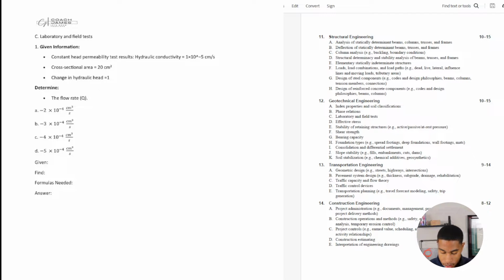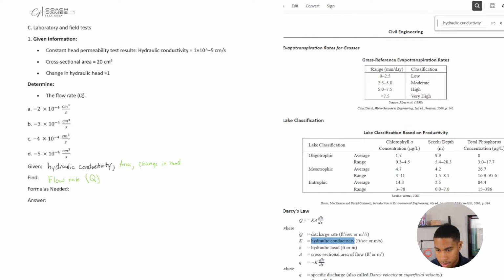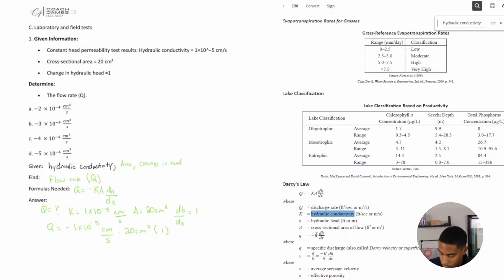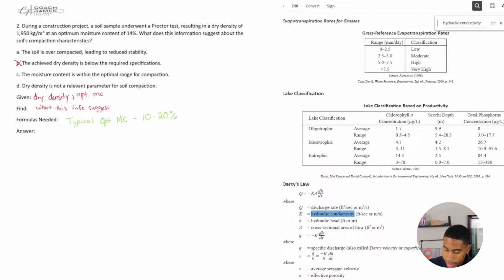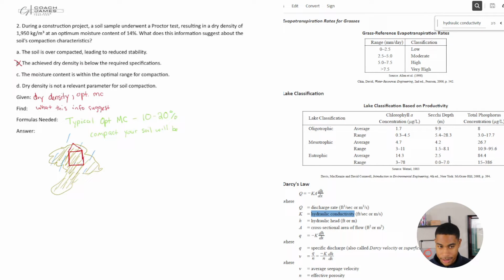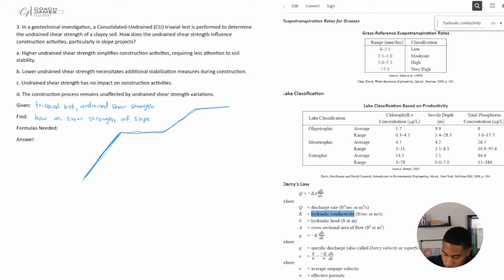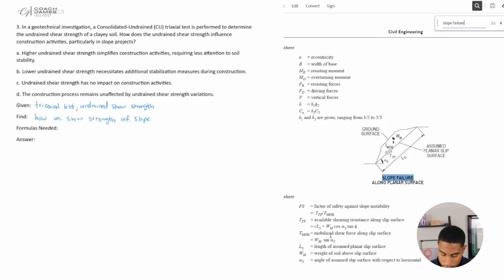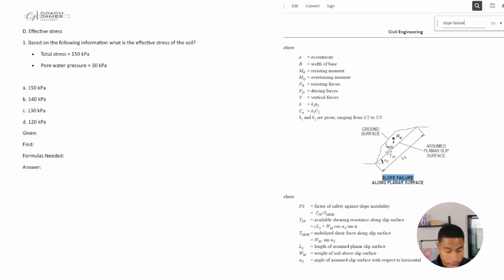FE Review - Geotechnical Engineering - Laboratory and field tests